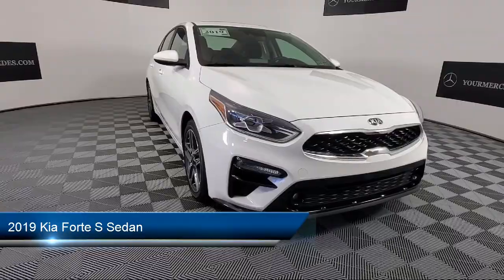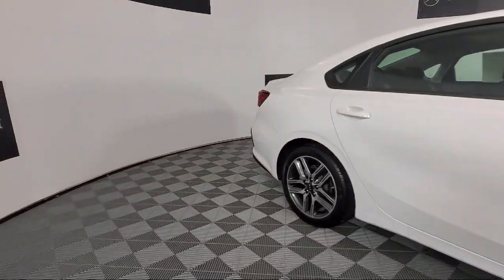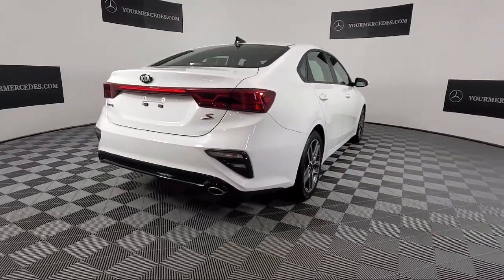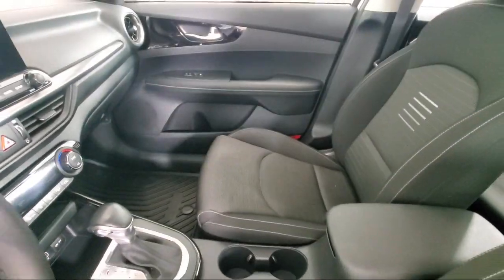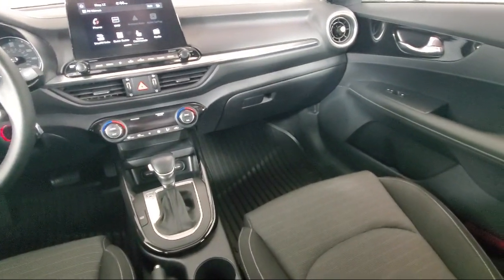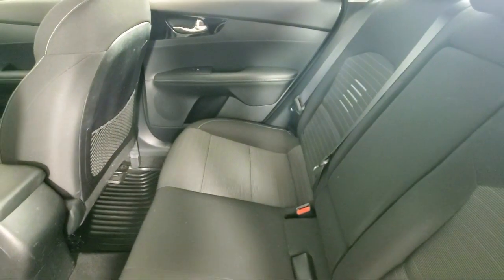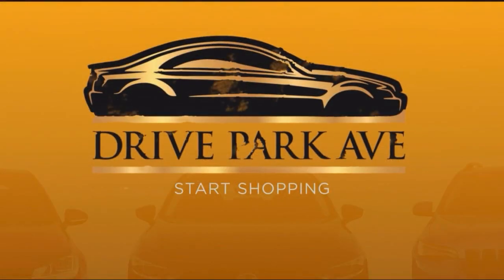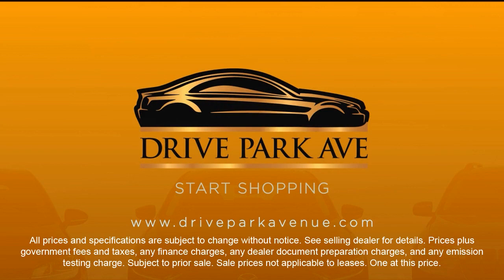2019 Kia Forte S Sedan Philadelphia Fort Washington West Chester Atlantic City Conshohocken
2019 Kia Forte S Sedan Stock Number: KE018682T Vin:3KPF34AD2KE018682.